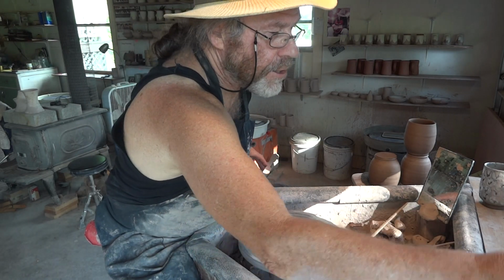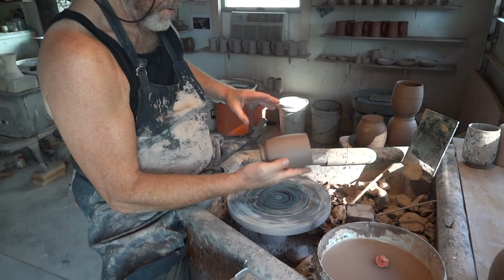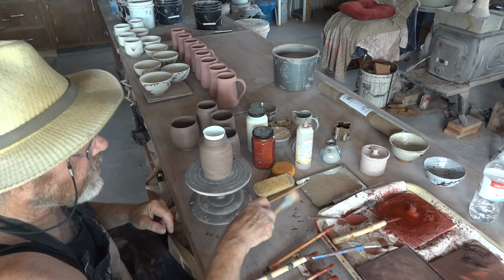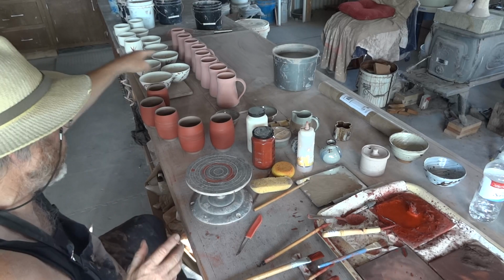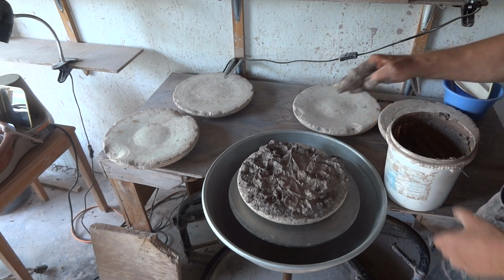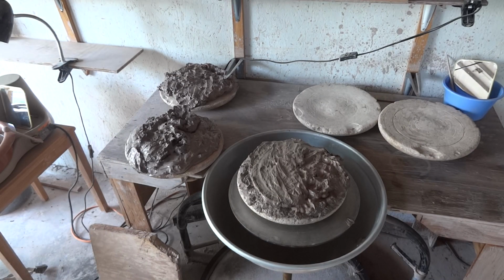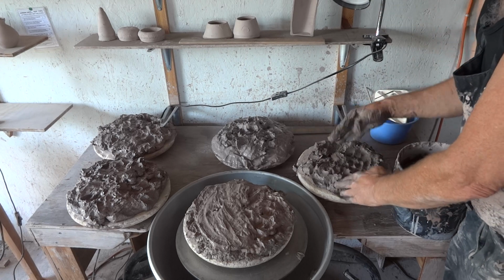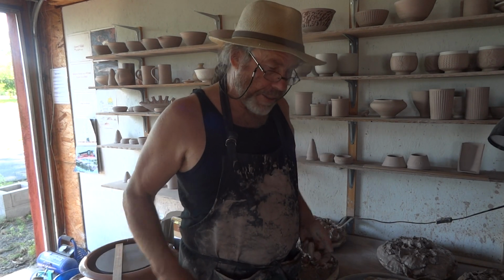Trim taller tea bowls, iron oxide wash, recycle clay - June 30 2020 with Simon Leach